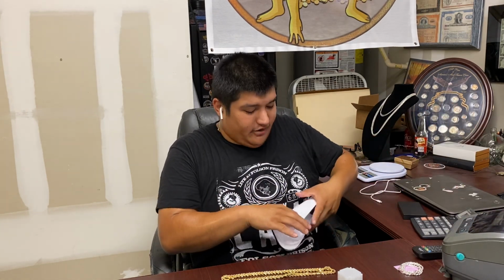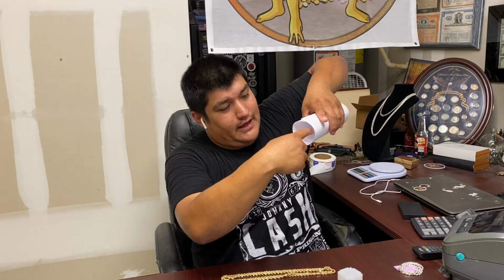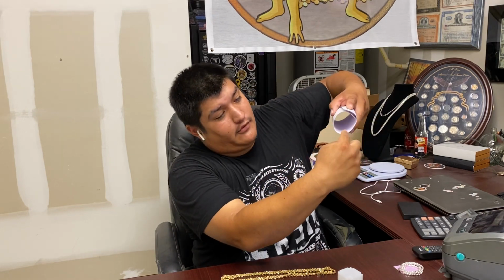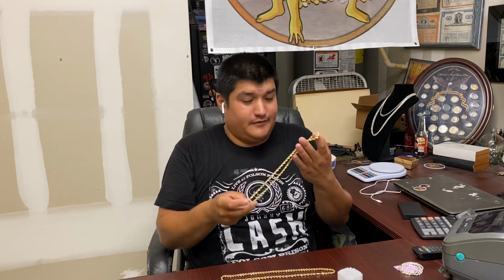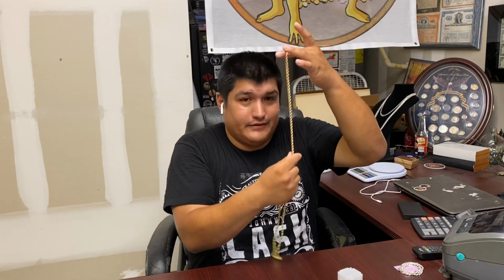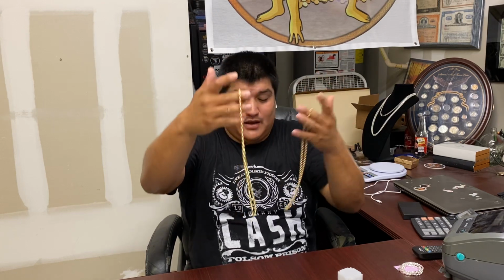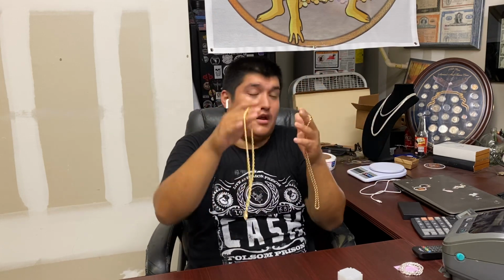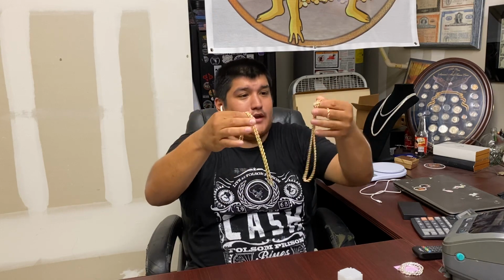Gold Chains - Difference between Hollow VS Solid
Always get asked the question about hollow vs solid.

Some hate them and others love them.
To me it’s a chain and both look nice